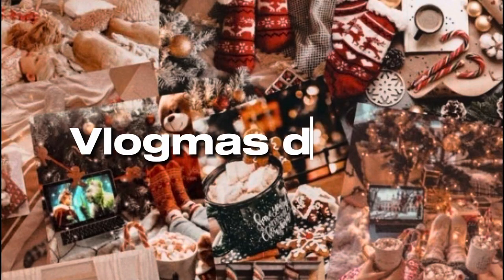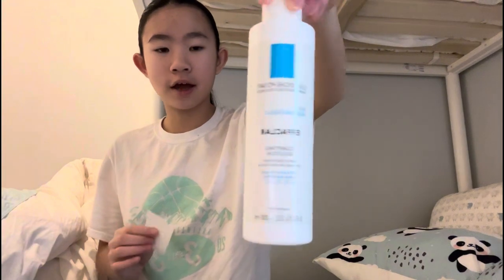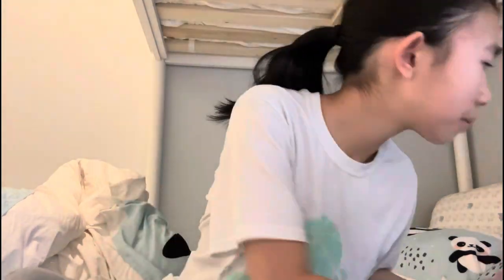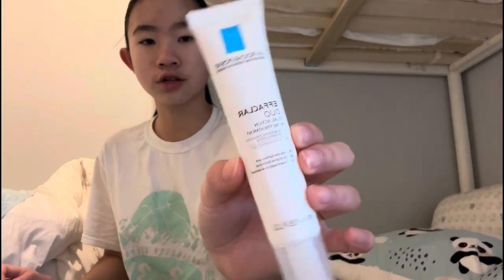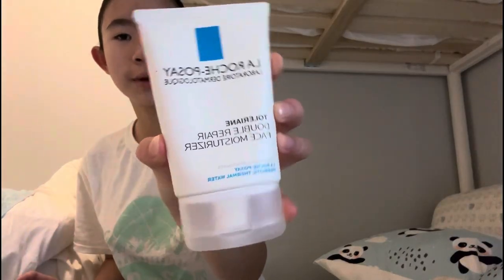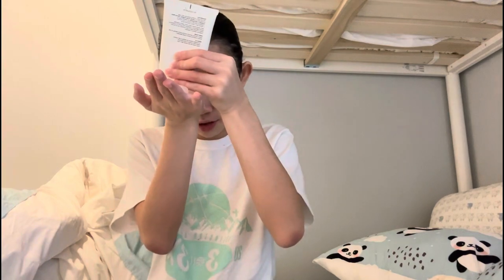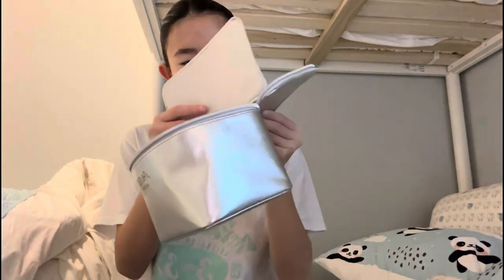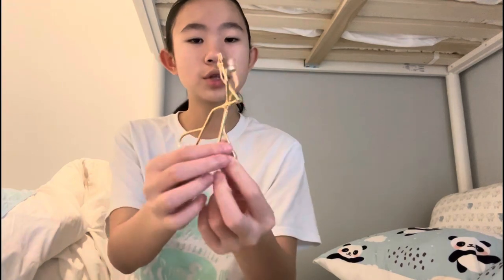GRWM FOR THE DAY *at my beach house*| vlogmas day 7!!